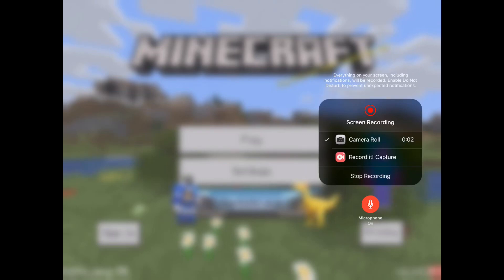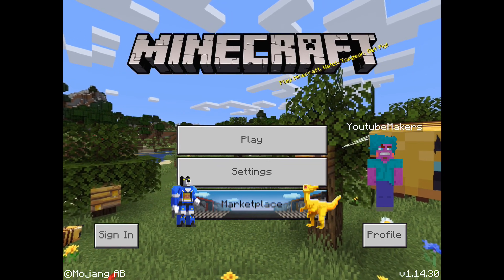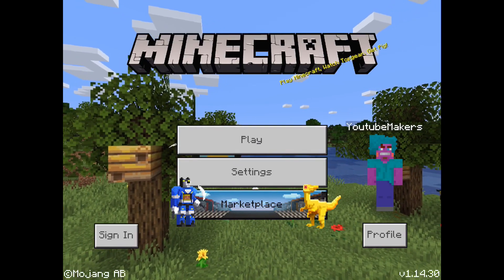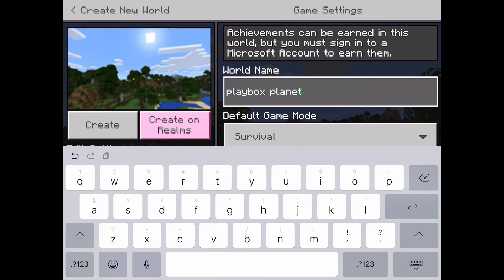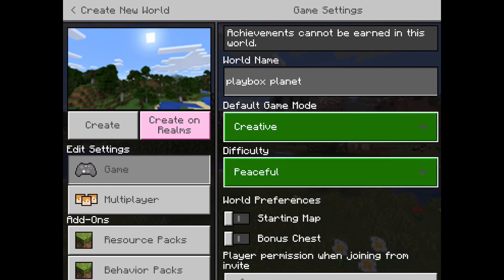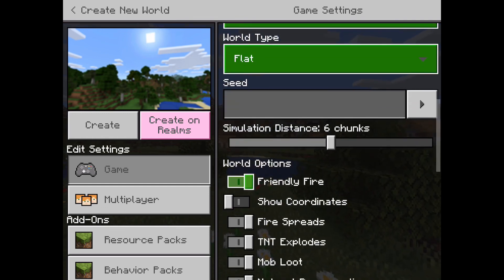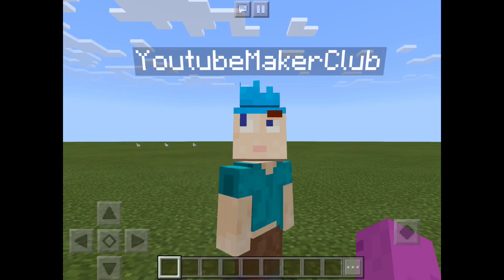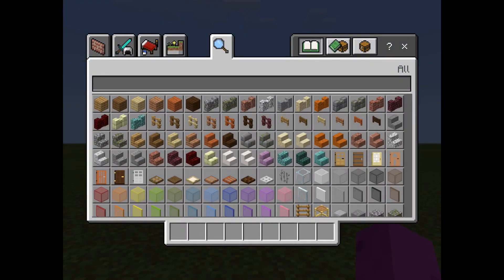Kids teach parents | ep 1 | Minecraft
Episode 1 of of a new series of tutorials where Georgia teachers her mum minecraft